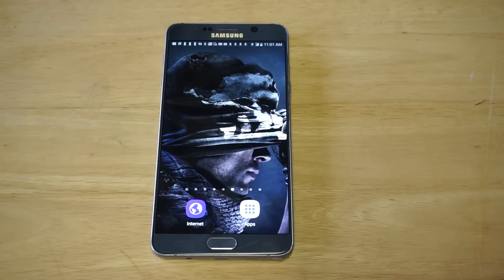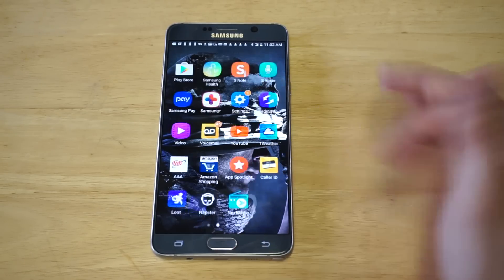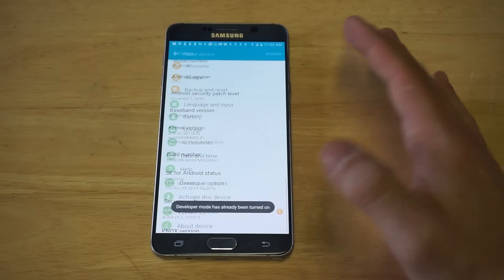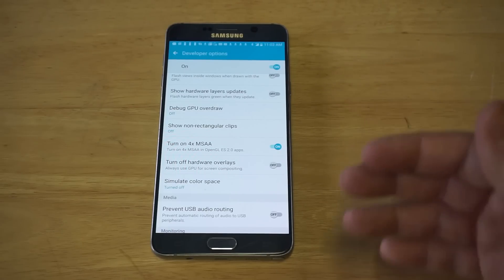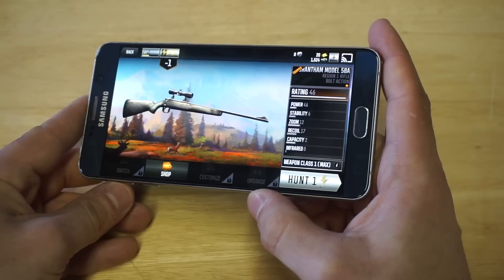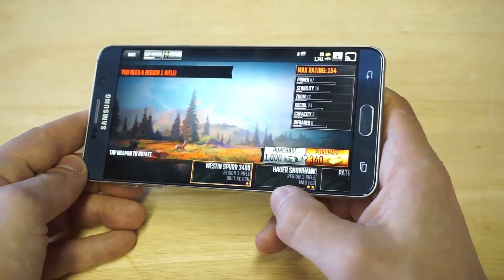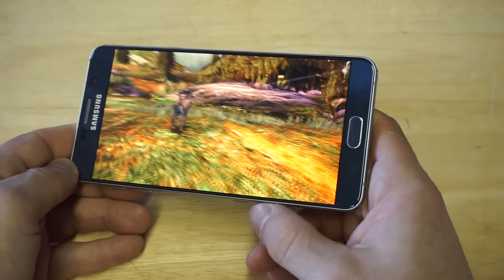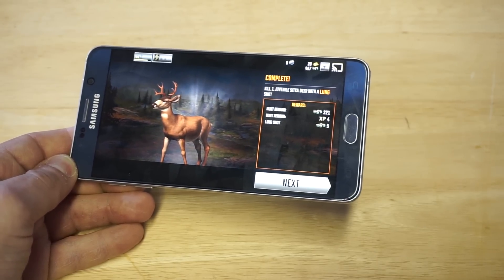How To Boost Gaming Performance On Android - No Root - Fliptroniks.com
For how to boost gaming performance on android no root follow our above listed tip!